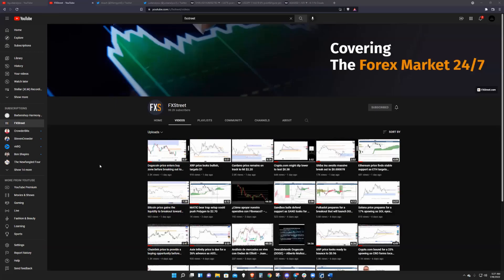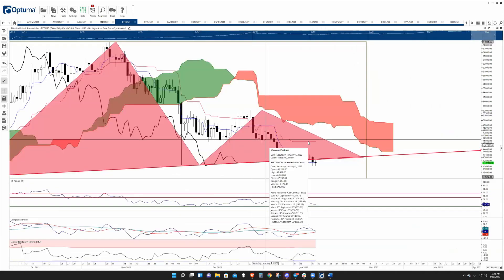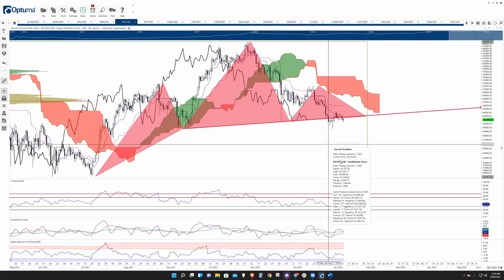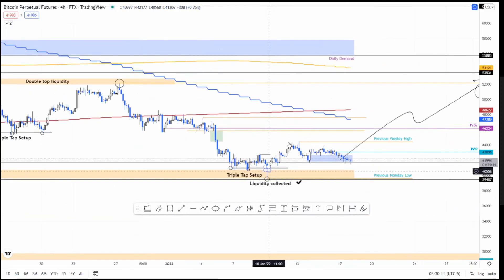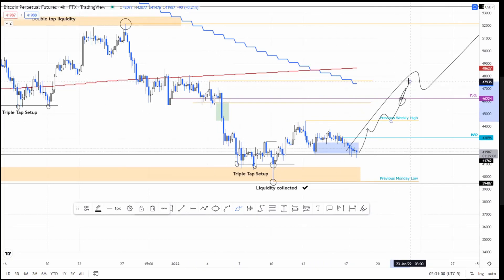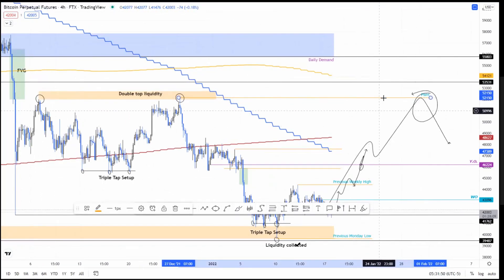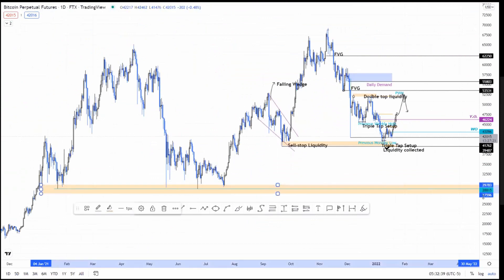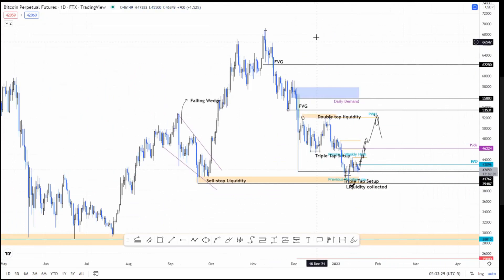Bitcoin price collects liquidity to start new uptrend to $60,000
A brief technical and on-chain analysis on Bitcoin price. FXStreet's analysts evaluate how BTC attempts to resume its uptrend.